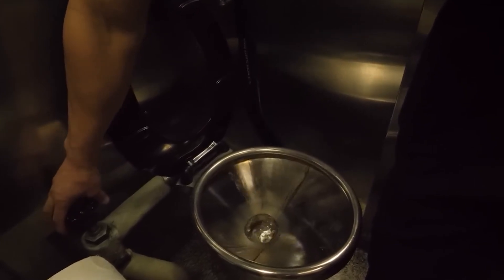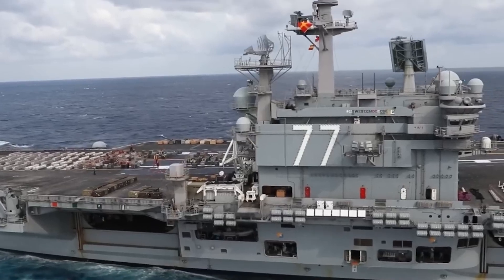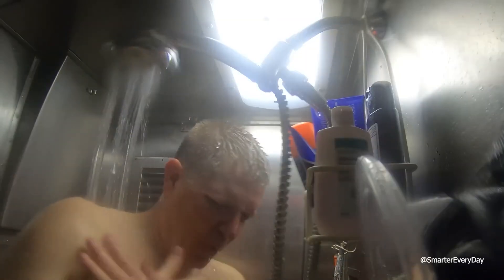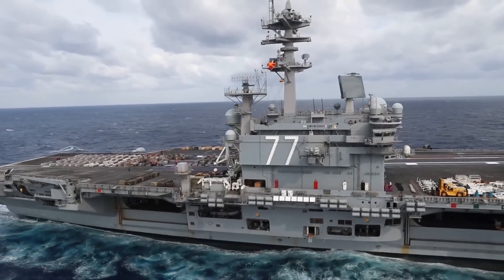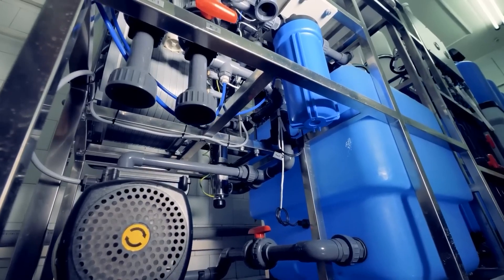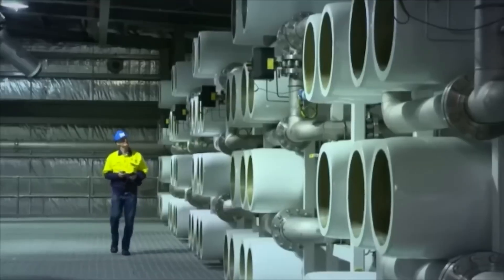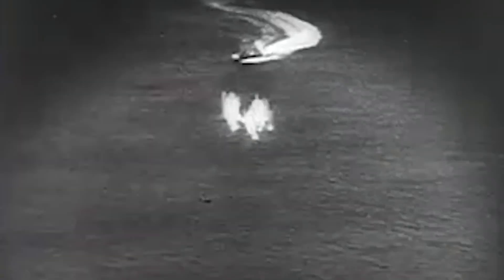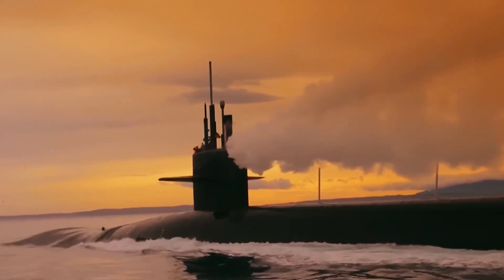Do US Navy Submarines Use Seawater to Flush Toilets?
Ever wondered how US Navy submarines manage their waste while submerged? In this video, we reveal the fascinating and efficient systems that submarines use, including the use of seawater to flush toilets. Dive into the details of submarine life and discover how these incredible vessels maintain operations for extended periods underwater.